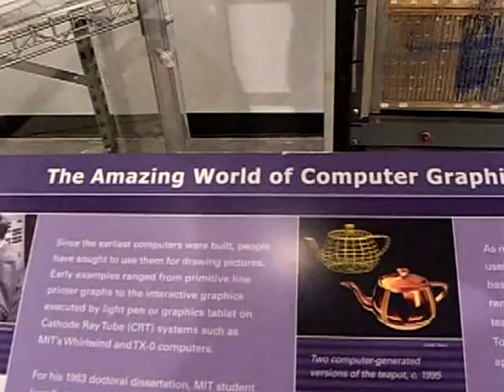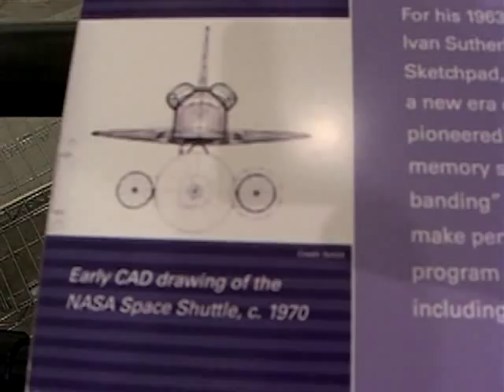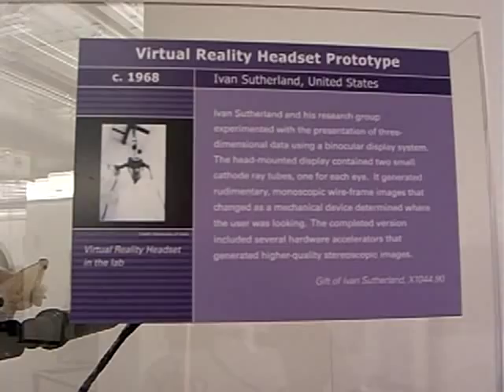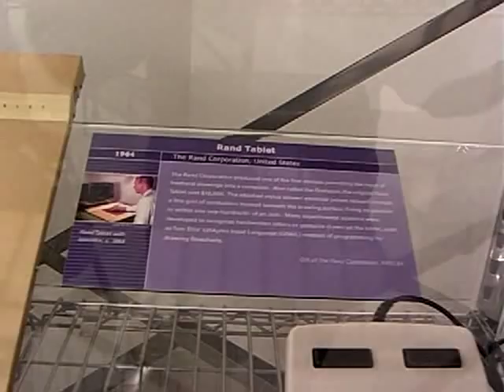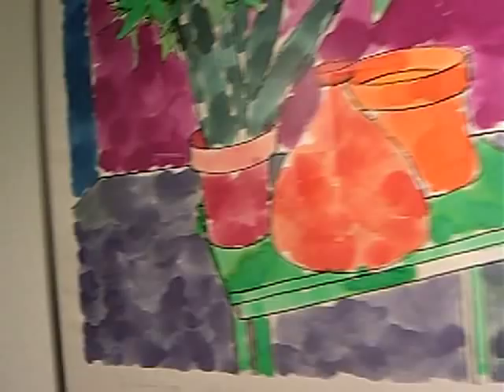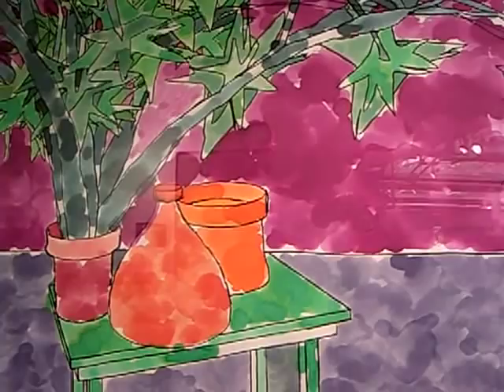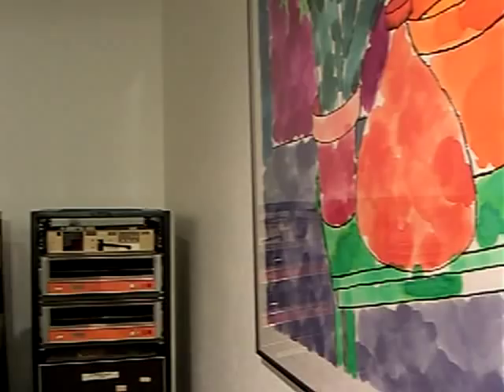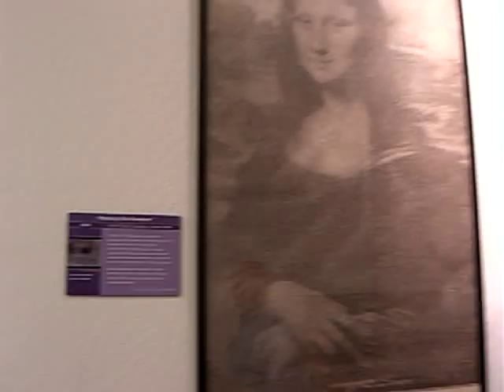Amazing Computer Graphics from the Utah Teapot to Pixar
Amazing Computer Graphics from the Utah Teapot to Pixar's Image computer
The Computer History Museum Tour 3